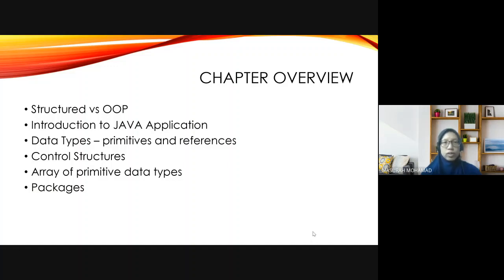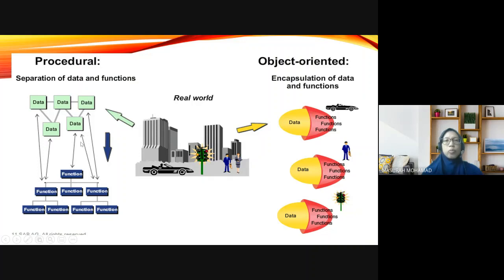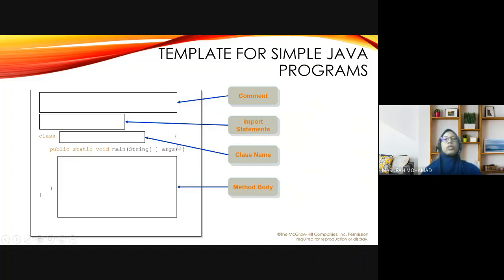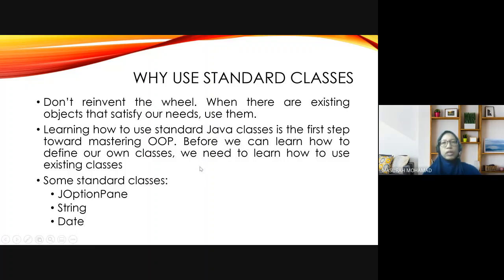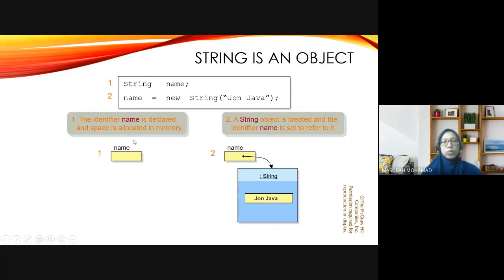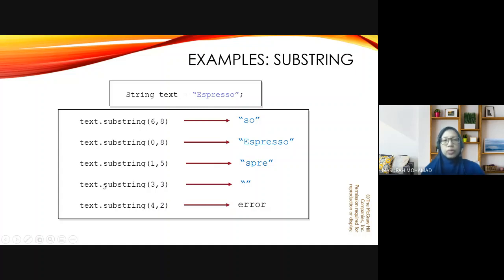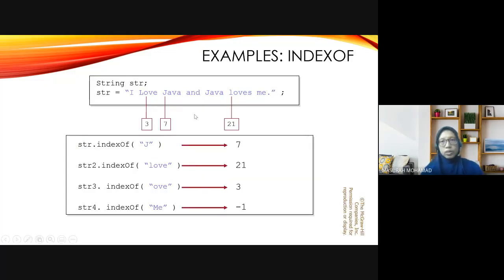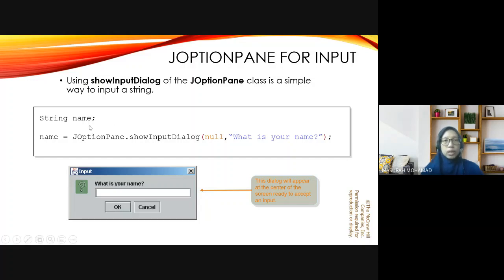CSC435 Chapter 2 Programming basics part1